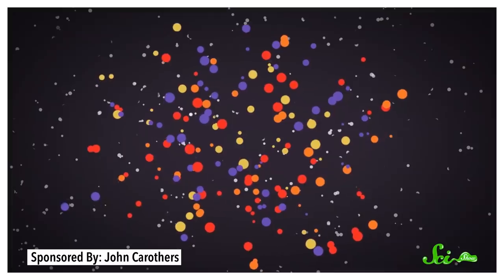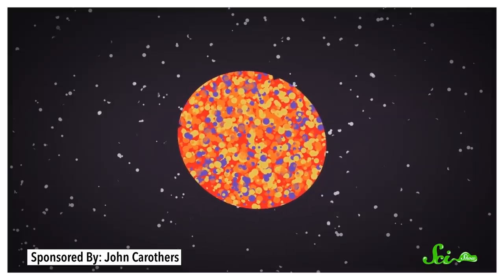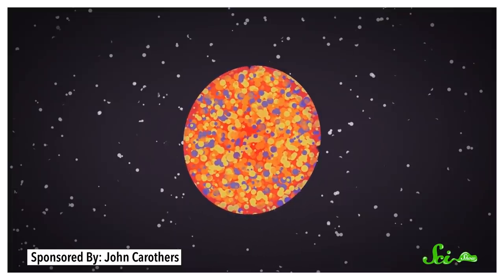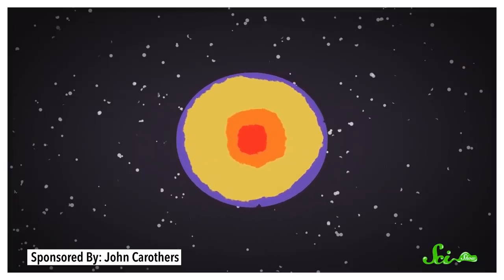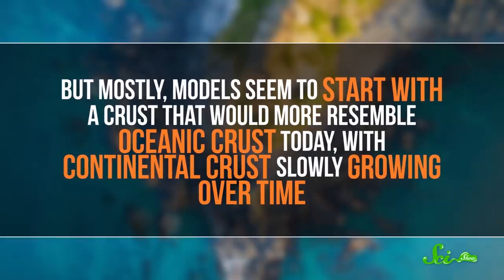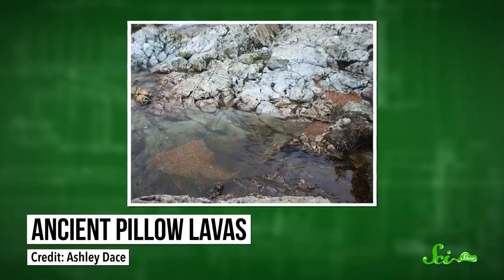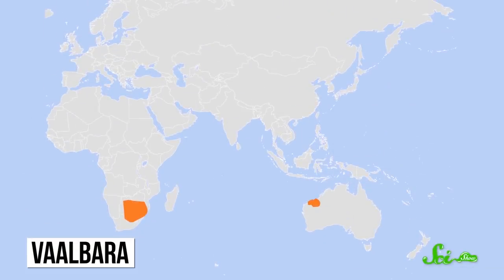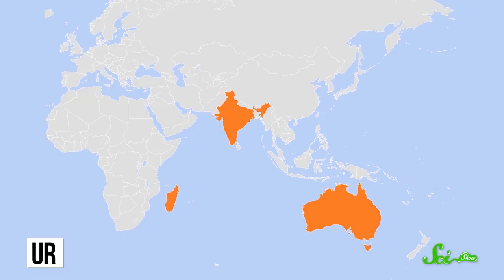Why There is Land on Earth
Why is Earth not just water? Where does land come from, and why does it exist? Find out more about earth's origins with Hank in this new episode of SciShow!